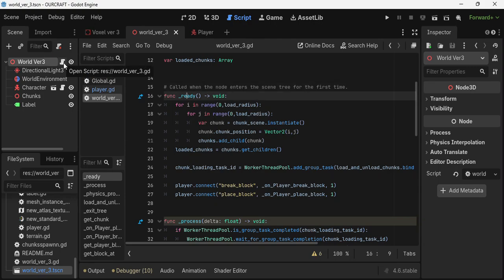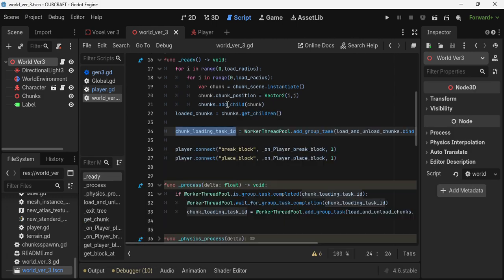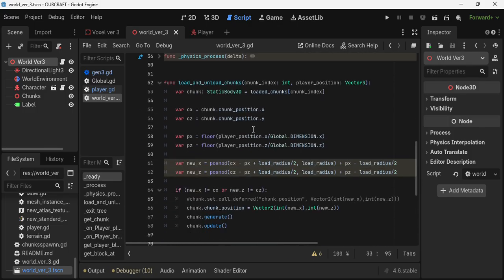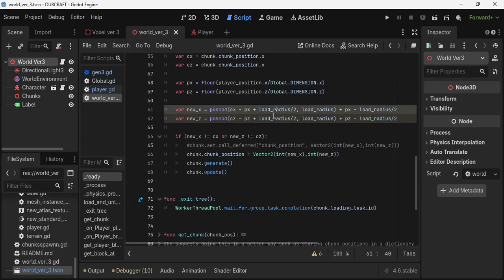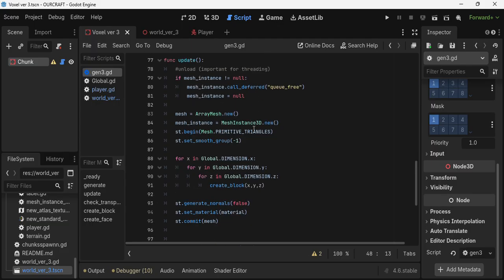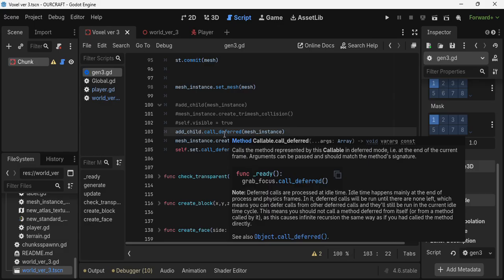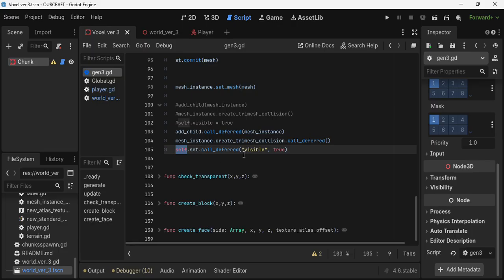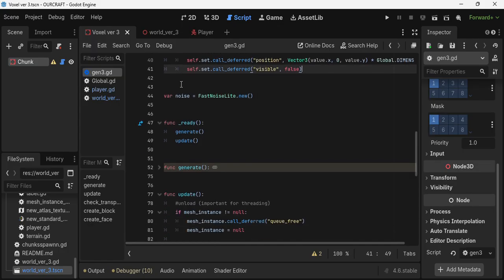's older minecraft tutorial threading update tutorial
featuring my beloved! he set up the threading  for our game so he explained it all the best he could :) if you have any other questions just ask!